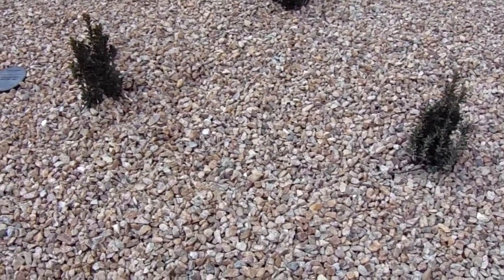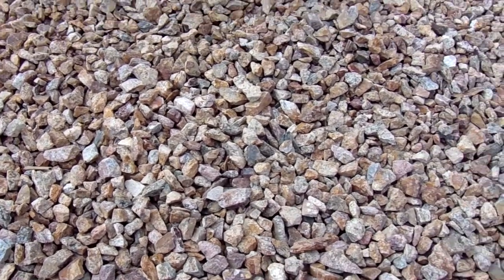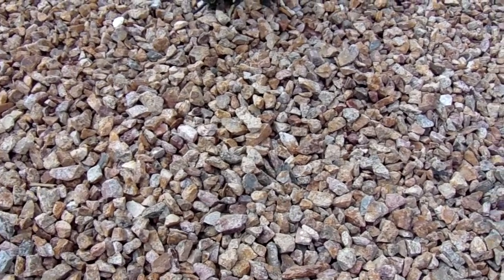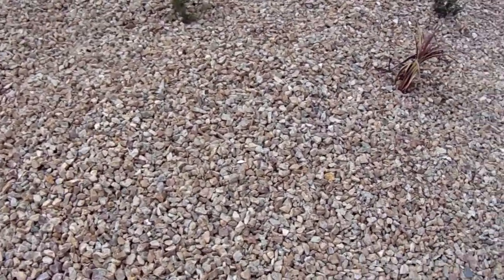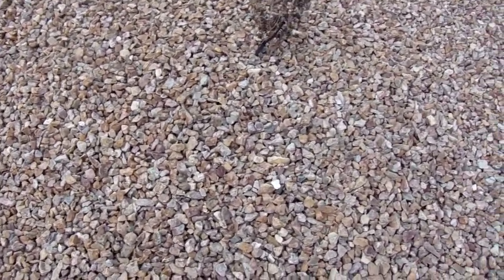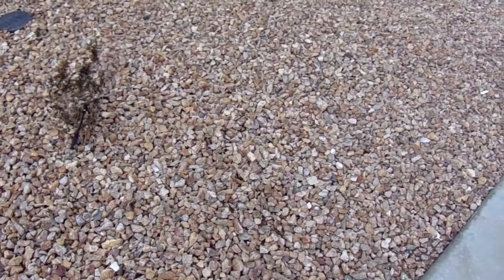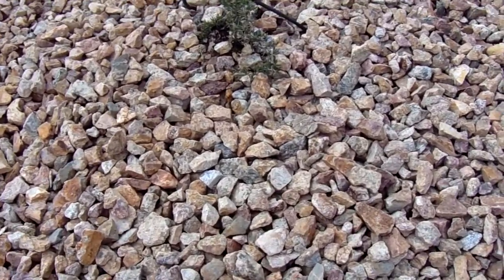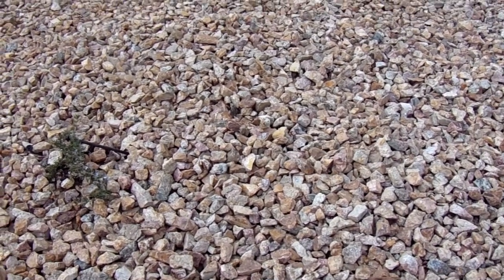Apache Brown Rock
Apache Brown Rock from Superior Arizona is a really good quality decorative rock of mixed tan and brown colors.